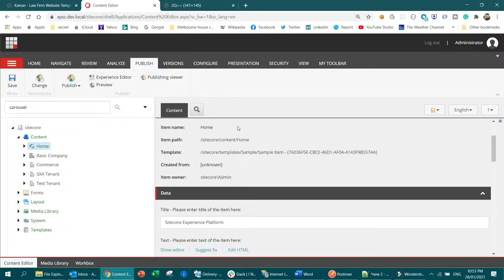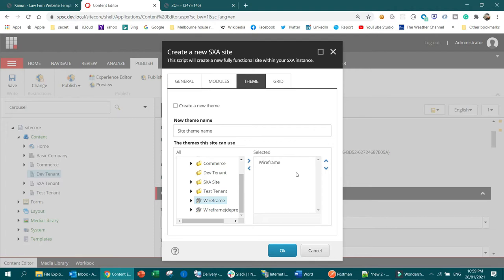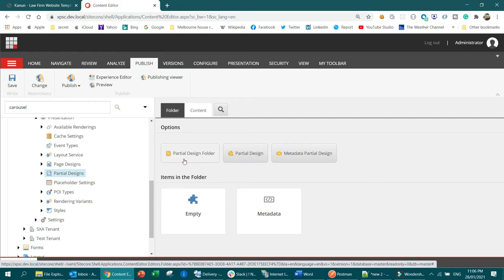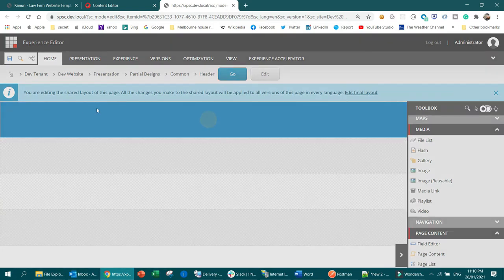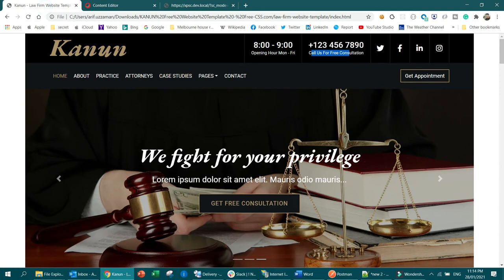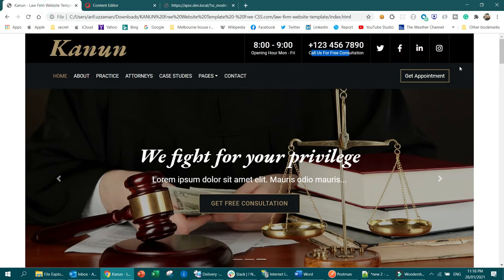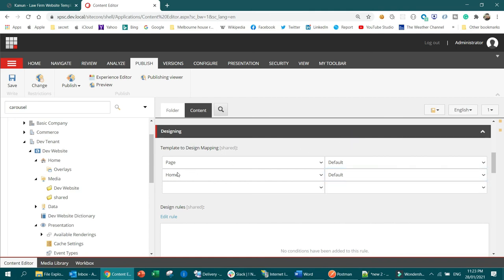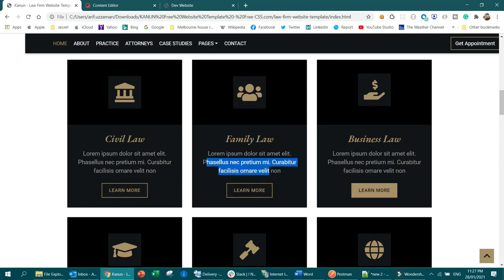Sitecore Experience Accelerator Part 1 - Site creation and designing website (header)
SXA - We are starting our sxa journey. Hope I will cover end to end sxa so that you can learn and implement your website using Sitecore experience accelerator.